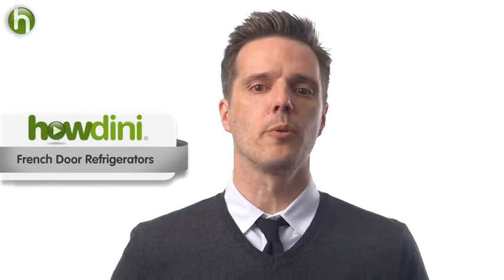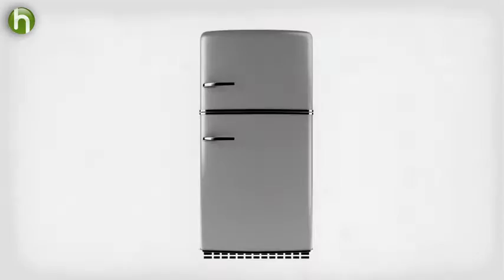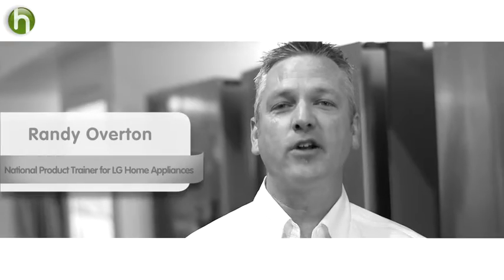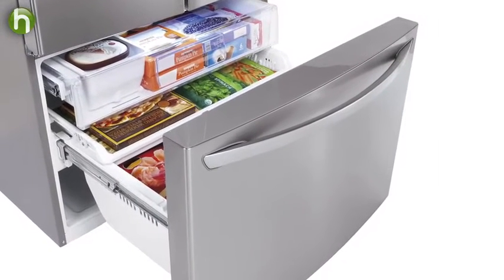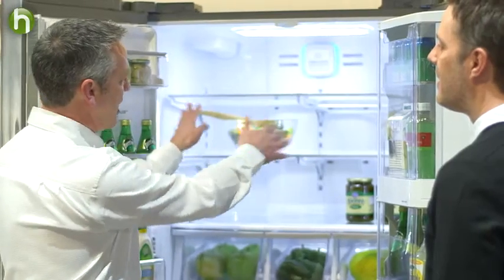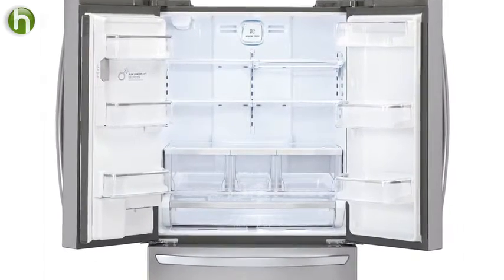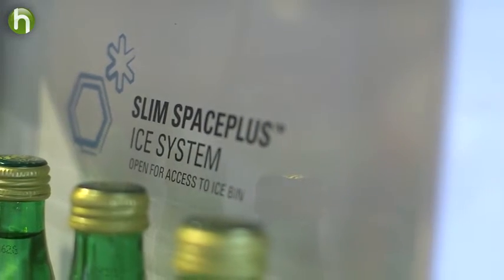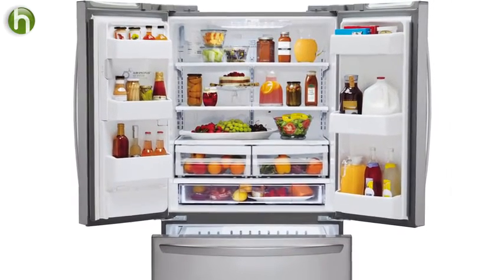Choosing a refrigerator French door fridge demo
This is a review of the. "fridge".